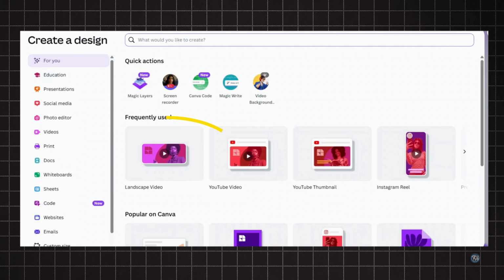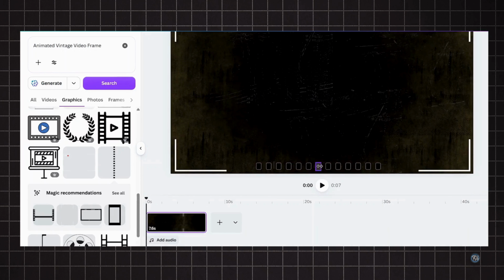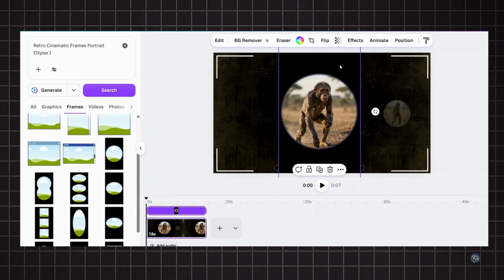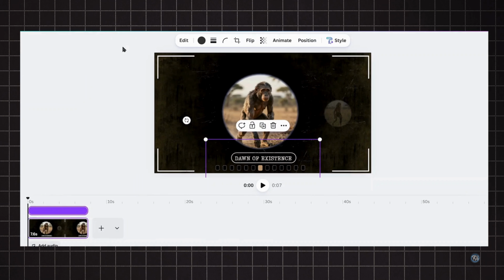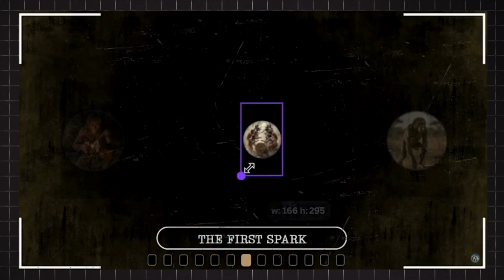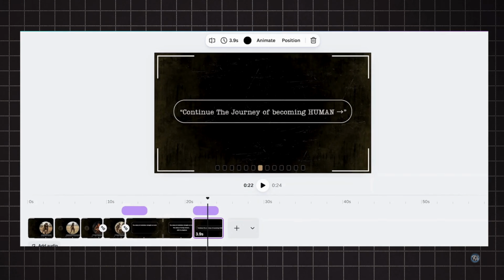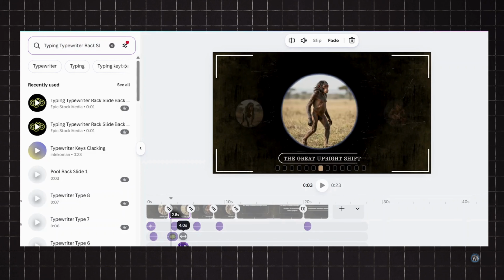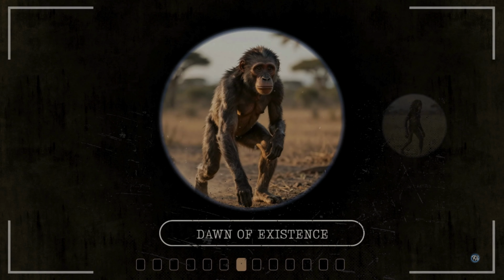"Create Animated Documentary Chapter Cards in Canva"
In this Canva tutorial, you'll learn how to create cinematic documentary-style chapter cards using textures, motion, transitions, layering, and subtle sound design.

We'll build a complete chapter card sequence from scratch, covering:
• Background setup and texture layering
• Documentary-style frames and image placement
• Motion design and Match & Move transitions
• Chapter title animations
• Sound effects and soundtrack integration
• Layer organization and timing adjustments

⏱️ Timestamps

00:00 —Preview
00:19 — Texture Layering  & Background setup
01:48 — First Chapter Card Elements set up & Animation
03:50 — Layer organization and timing adjustments
04:28 — Second Chapter Card & Match & Move transition
05:12 — Follow the same process
05:20 — End Transition & Captions
07:09 — Result Preview
07:17 — SFX and Soundtrack integration
09:23 — Final Preview

This technique can be adapted for documentaries, YouTube intros, storytelling videos, presentations, educational content, historical videos, and cinematic social media content.